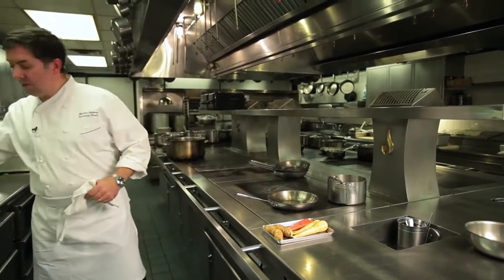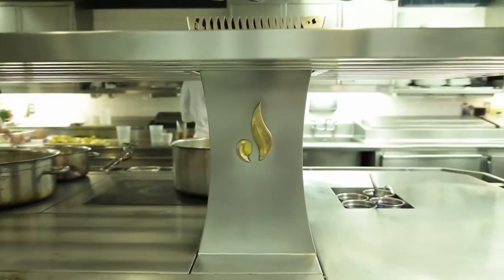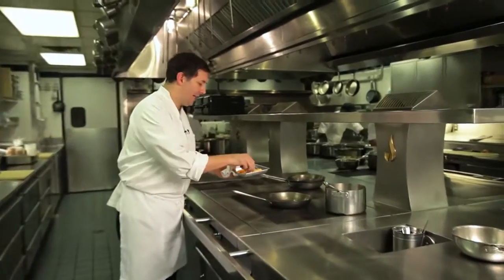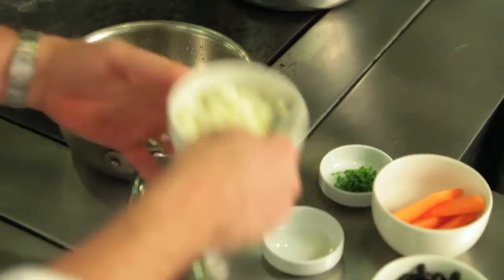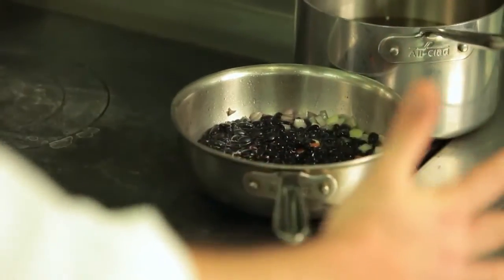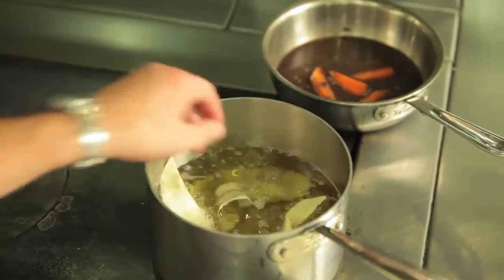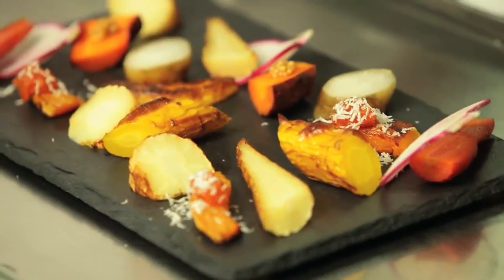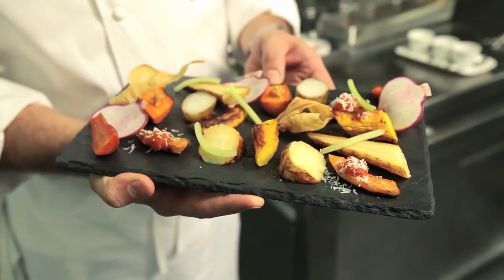Michael Anthony - Gramercy Tavern, NY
Chef Michael Anthony cooking on his custom Jade suite at Gramercy Tavern, NY.